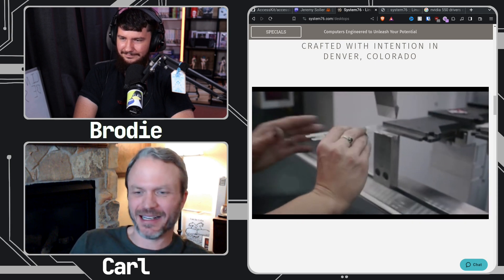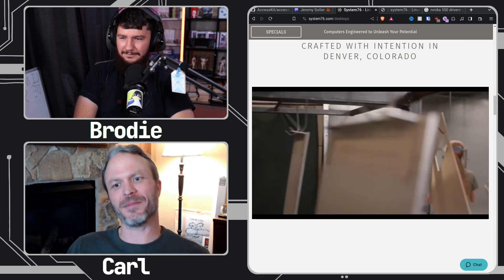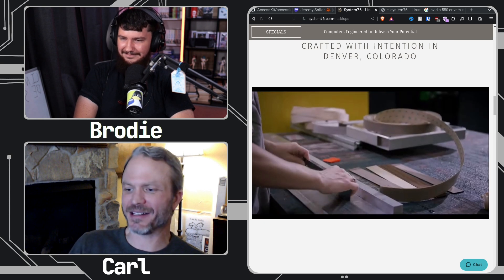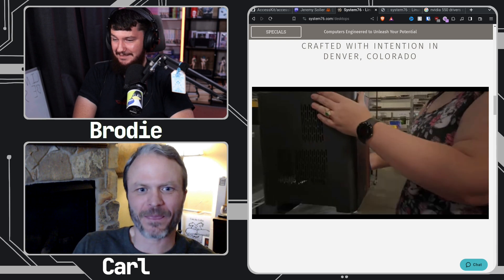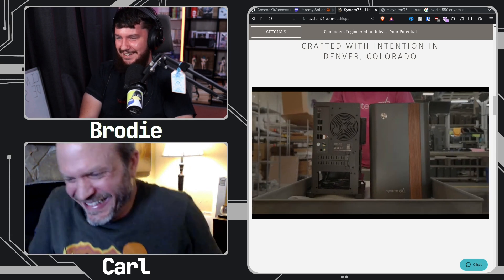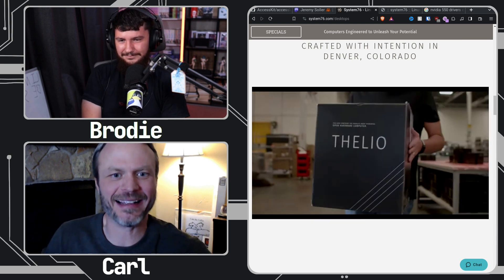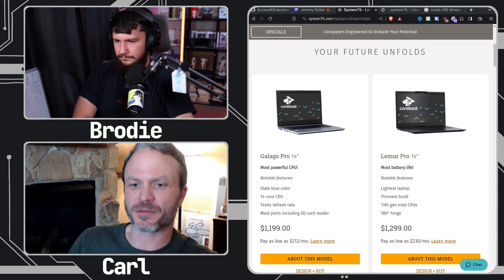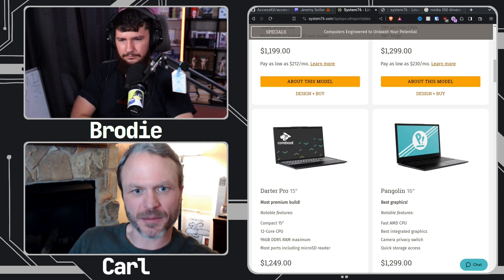How System76 Cases Are Built In The USA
Nowadays System76 offers desktop PCs and provides built in house PC cases but nowadays also sells these cases separately so I had to know the process that went into it